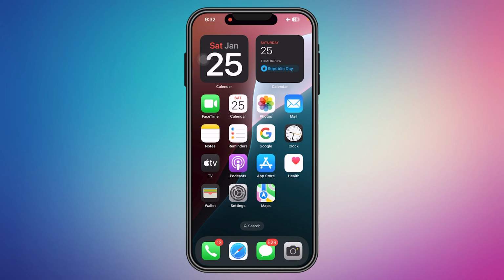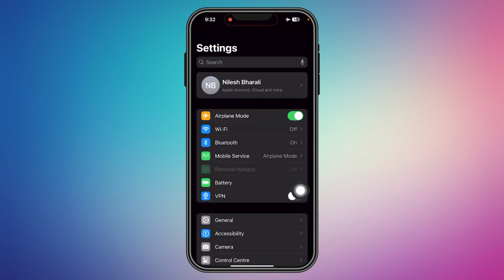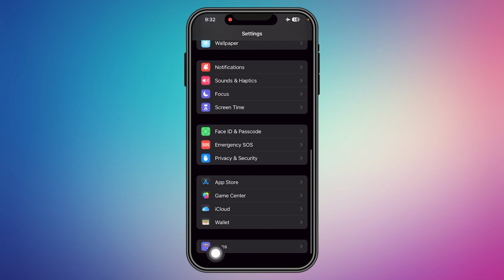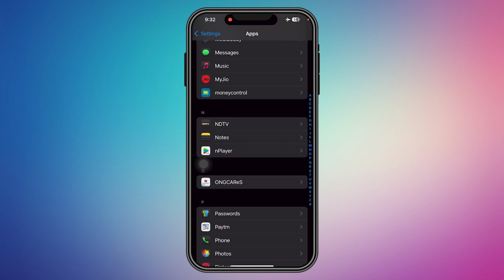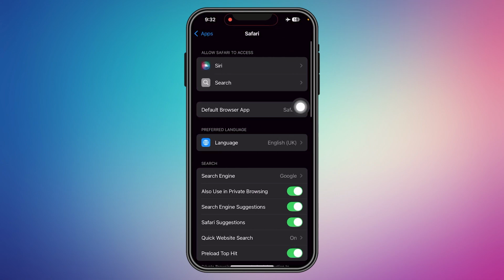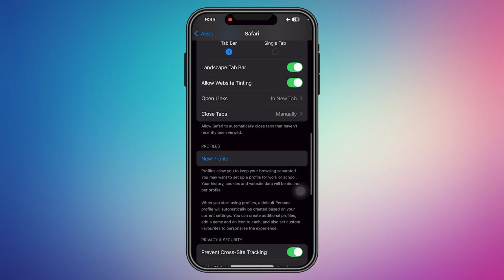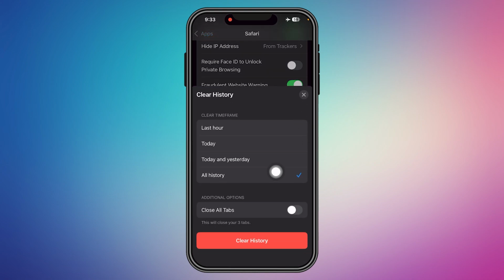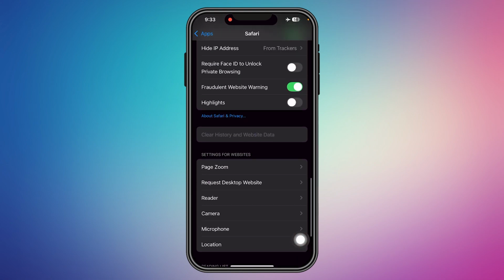How to Delete/Clear Safari web History on ios/iPhone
In this video I will teach you guys How to Delete/Clear Safari web History on ios/iPhone